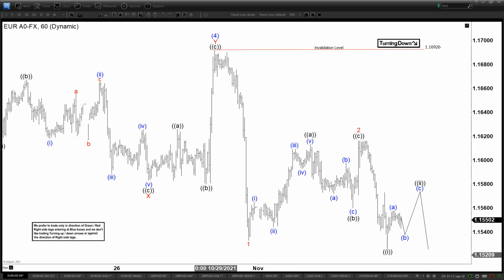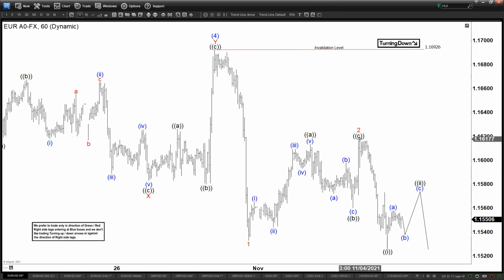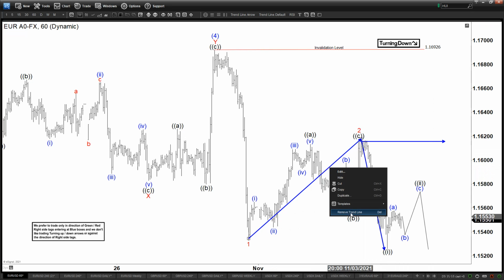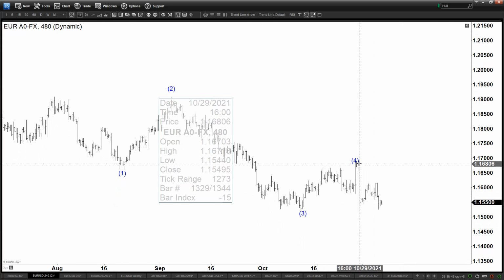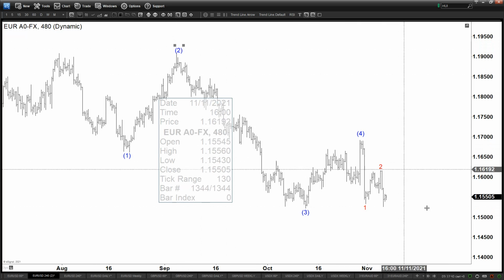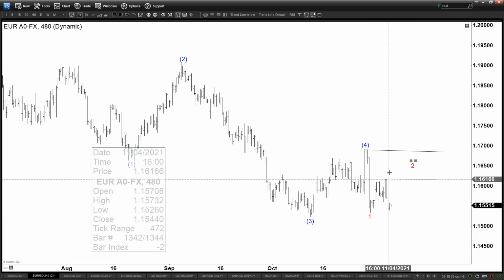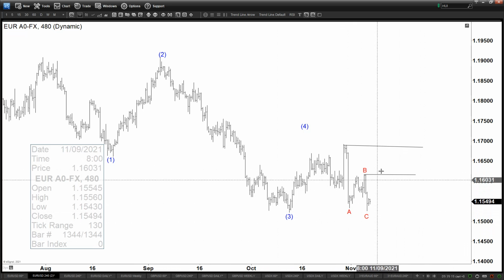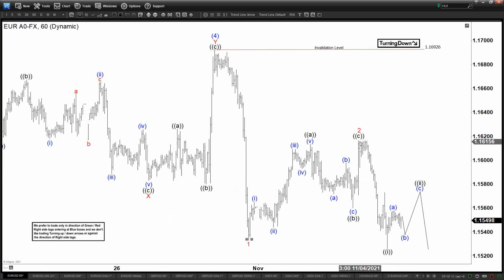EURUSD Should Continue Lower | ELLIOTT WAVE FORECAST